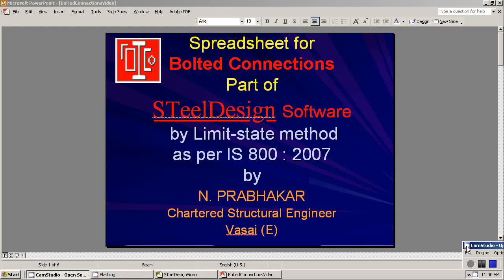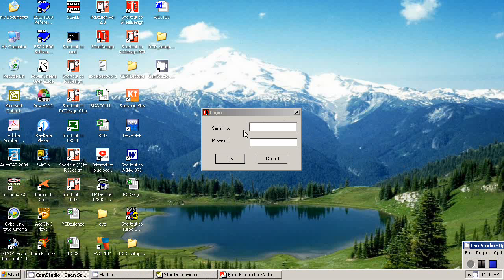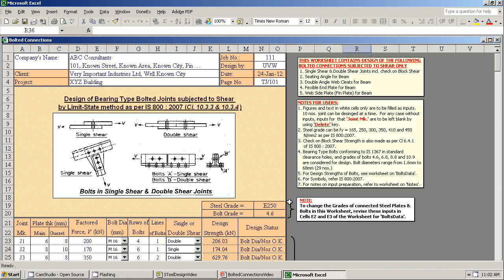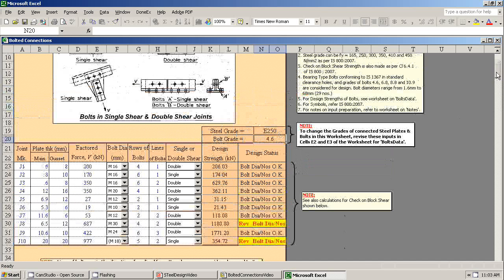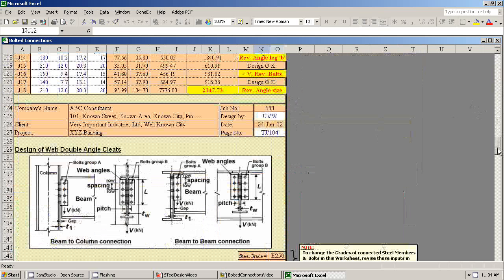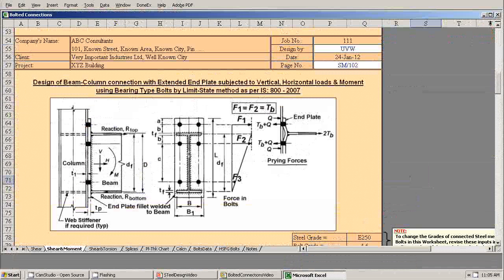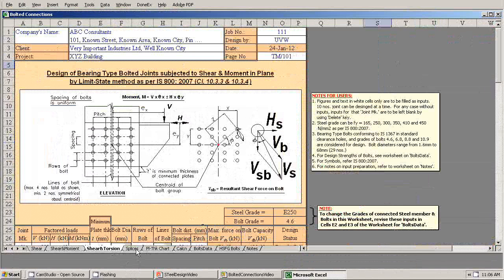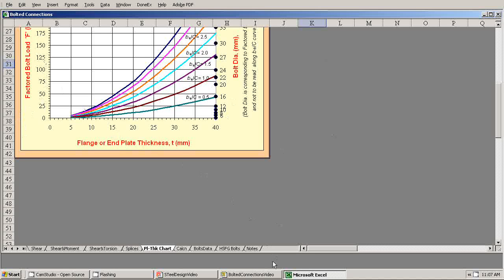Spreadsheet for Bolted Connections by N. Prabhakar.avi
This is a spreadsheet for bolted connections of structural steel members, which is a part of the Steel Design Software by Limit-state method as per IS 800 : 2007.